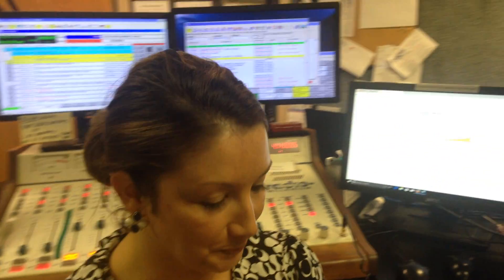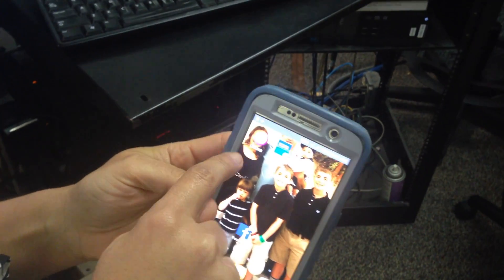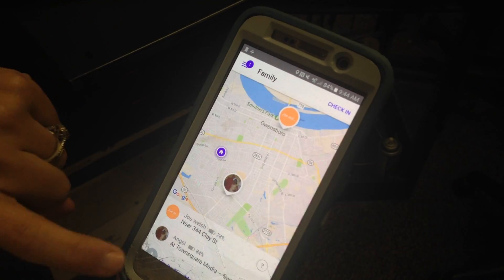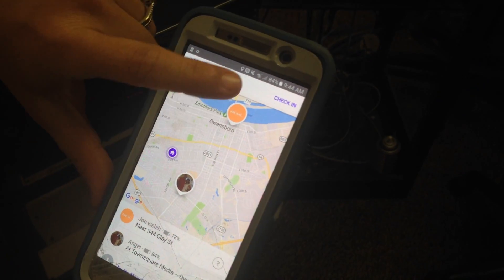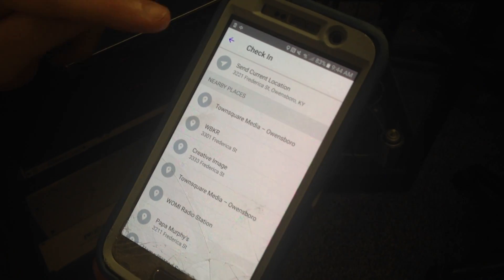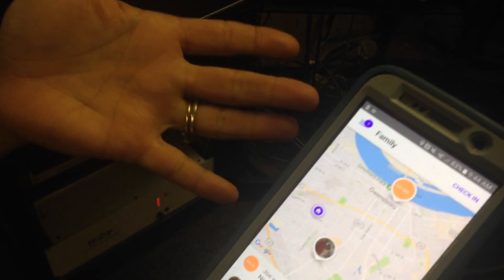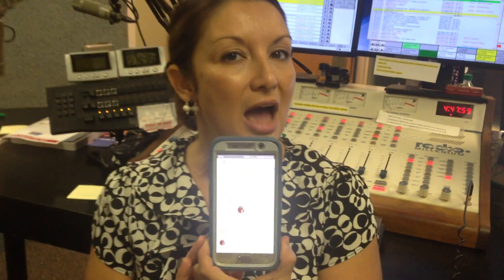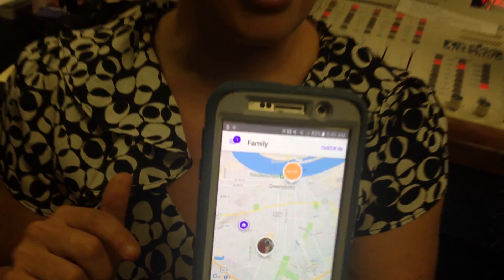How and Why to Use the Life360 App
WBKR morning gal Angel Welsh explains how to use the Life360 app and why her family chooses to do so.